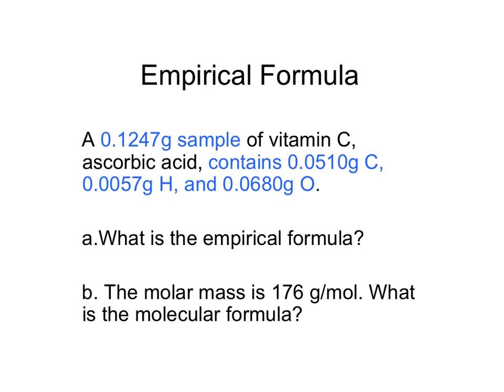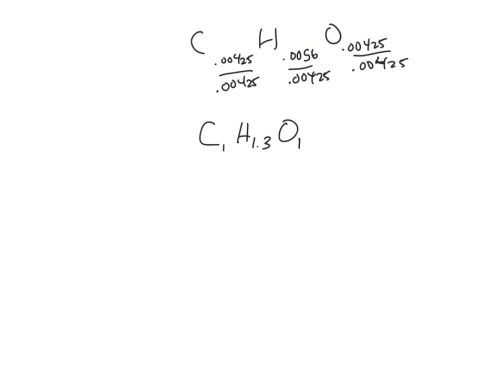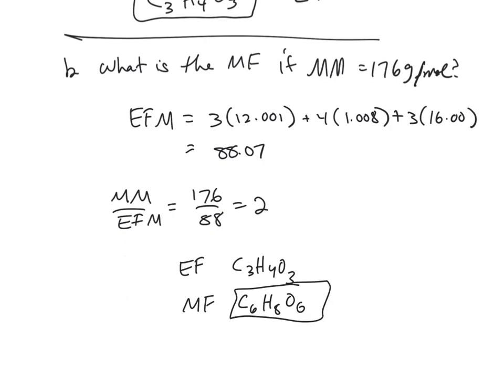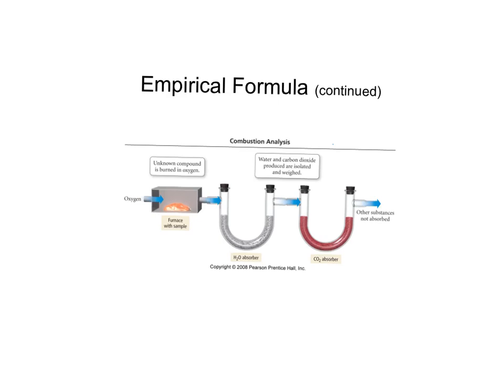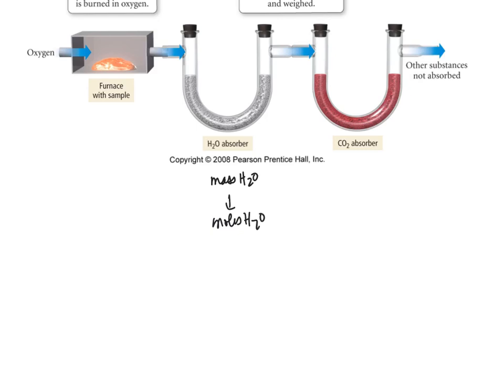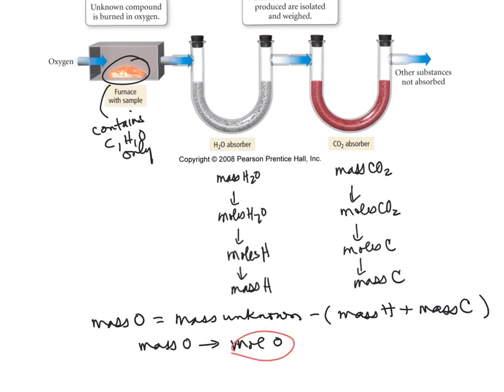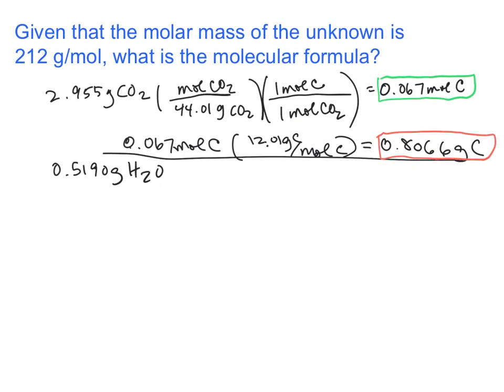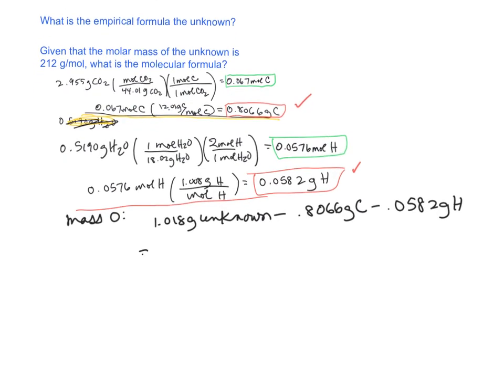Empirical Formula, continued